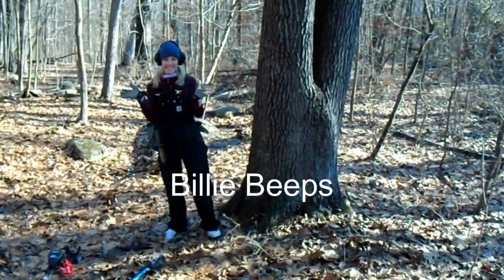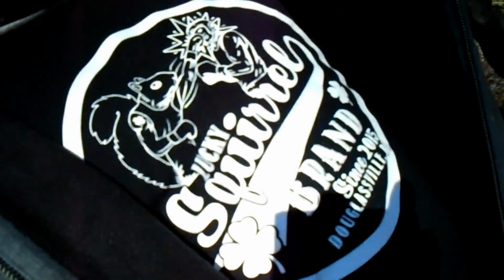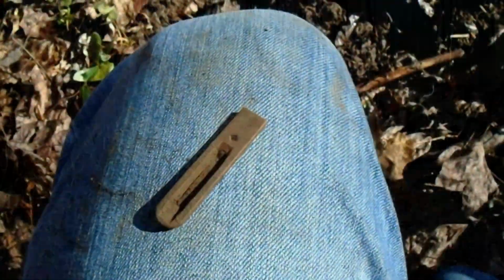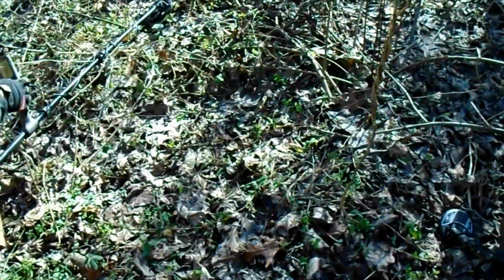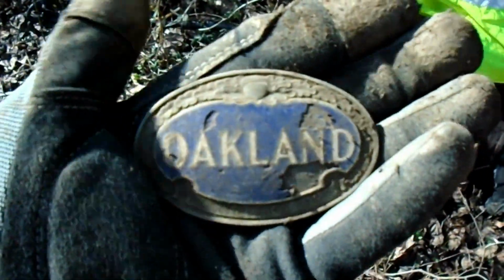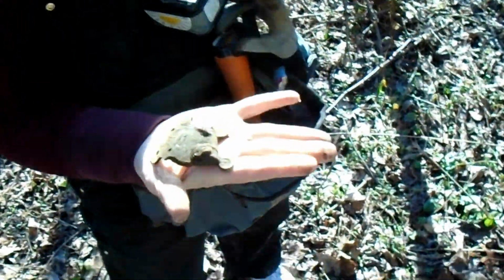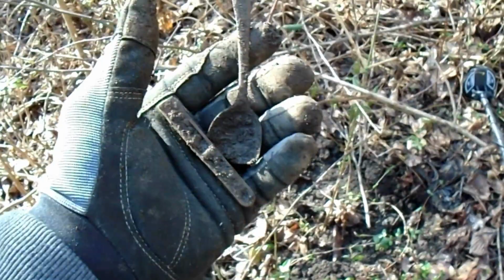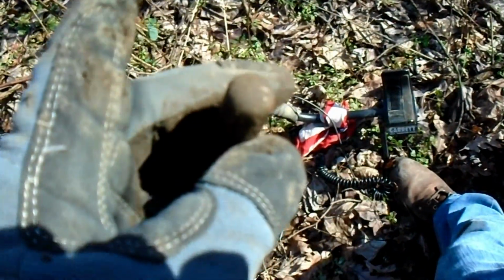AMAZING AUTOMOTIVE HISTORY AND MORE!!!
metaldetector metaldetecting automotivehistory On this adventure we join up with a friend to see what we can find from this old homesite that has been detected over the years to see it there is anything left. We managed to find some pretty awesome stuff, one being a significant piece of automotive history! Hope you enjoy it!!